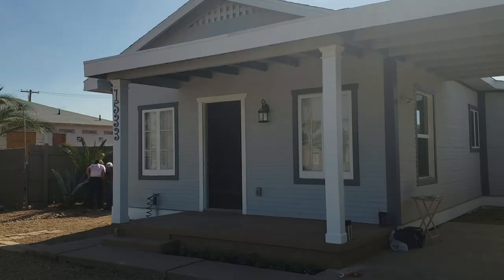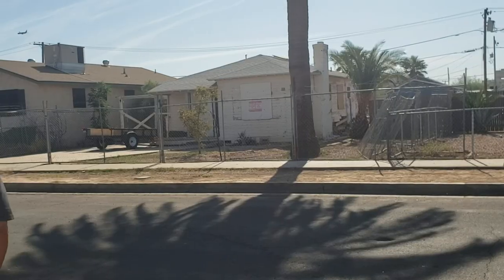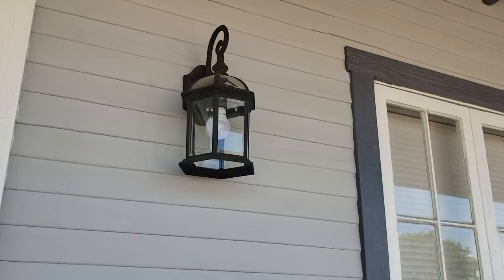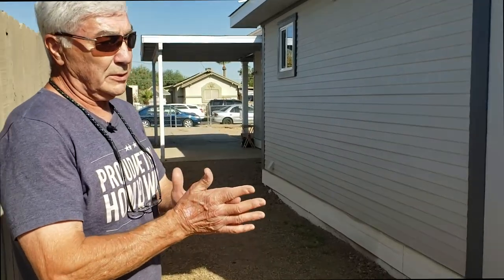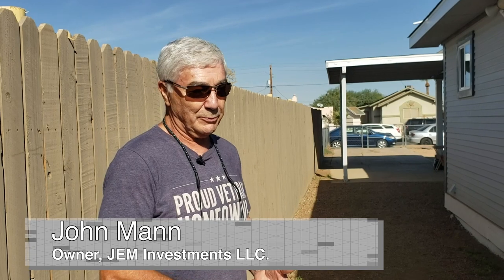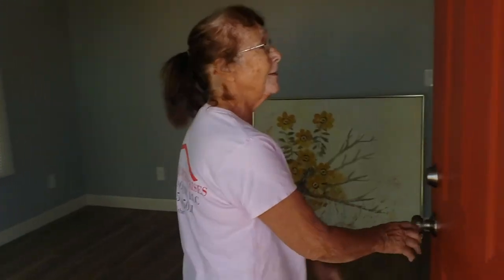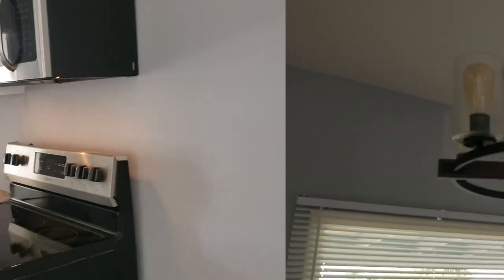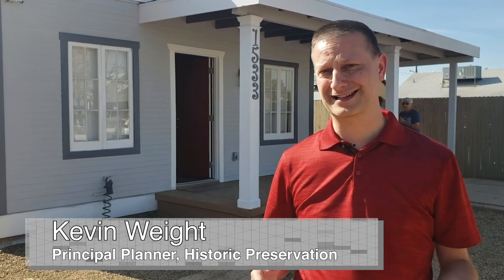Historic Preservation Oakland Historic District | Planning and Development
A real estate company in the Oakland Historic District making preservation a priority renovating two houses that date back to 1930 with help of Planning and Development’s Historic Preservation Office. Check the homes near 15th Avenue and Taylor.

Stay up to date with city news and information, bookmark phoenix.gov/newsroom and check daily!